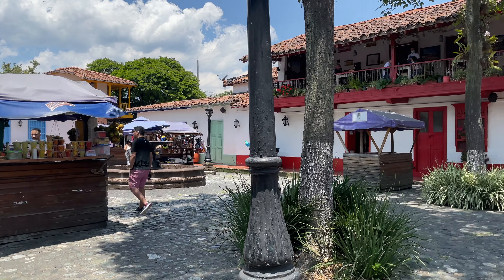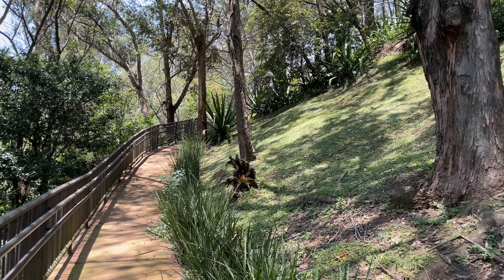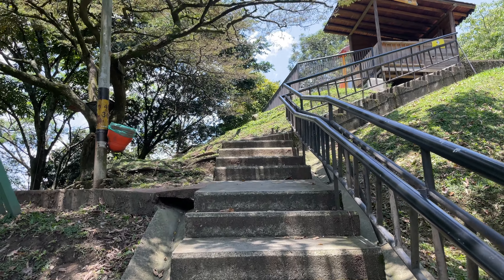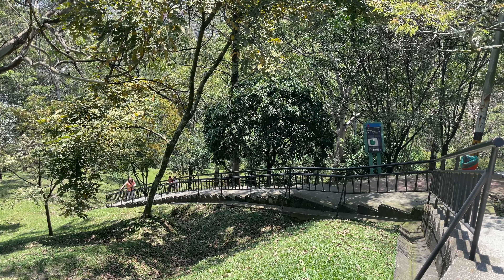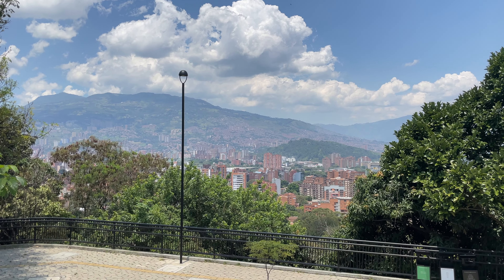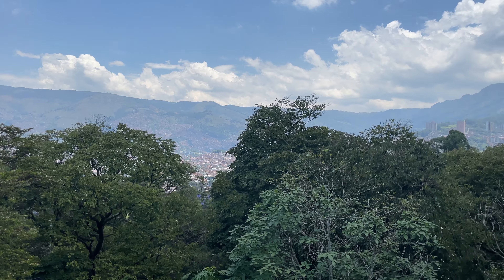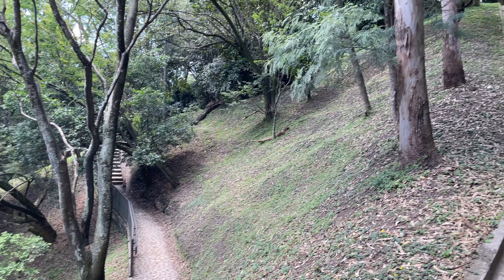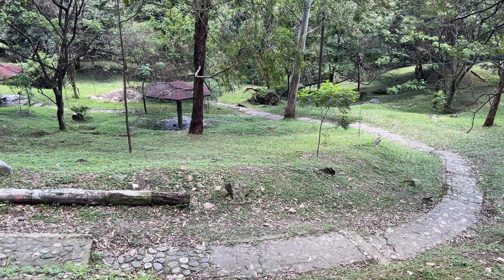What it's like in Pueblito Paisa, Medellín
Pueblito Paisa, a replica of a typical 20th-century Colombian town, is one of the most popular tourist attractions in Medellín.